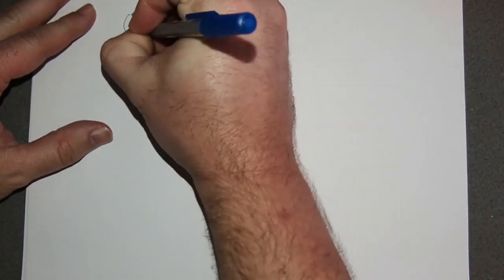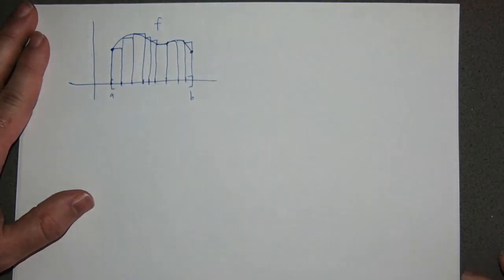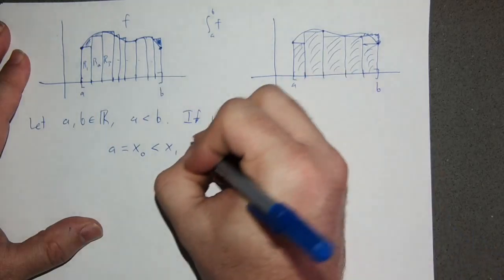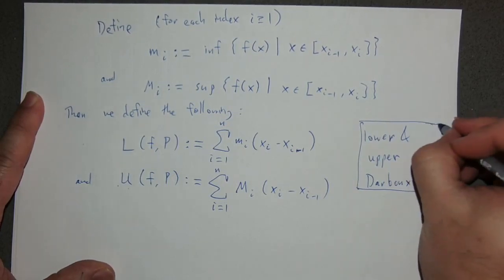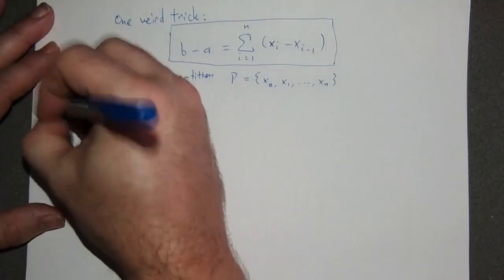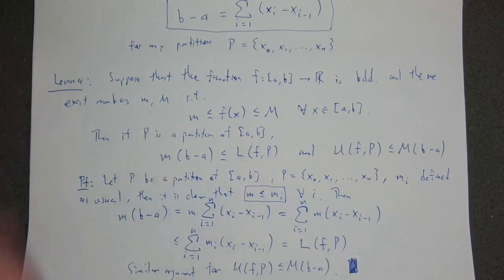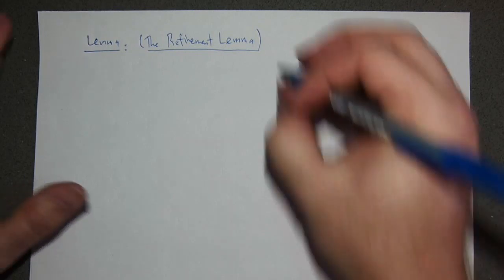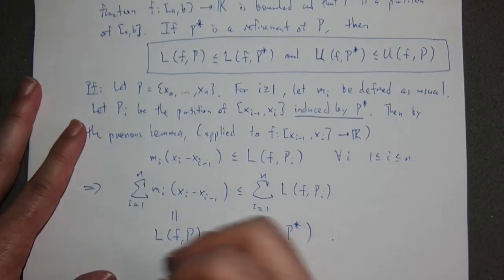Math 410 Online Lecture 3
We cover Chapter 6.1